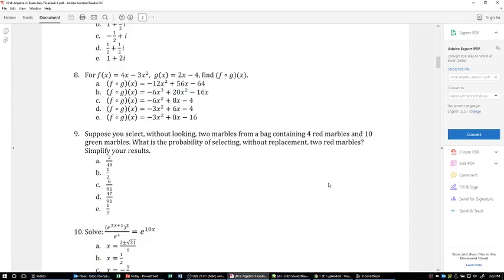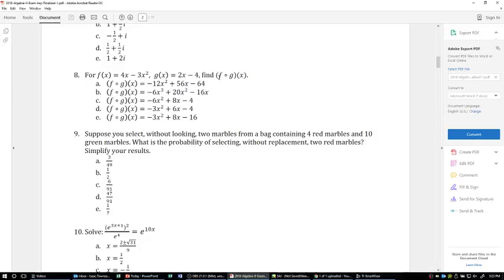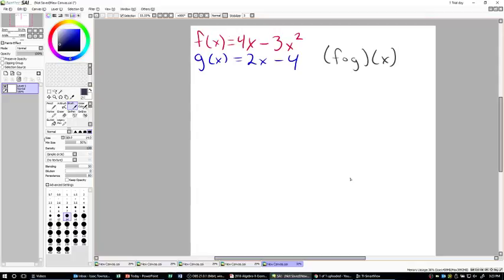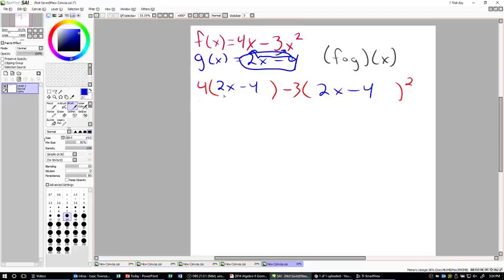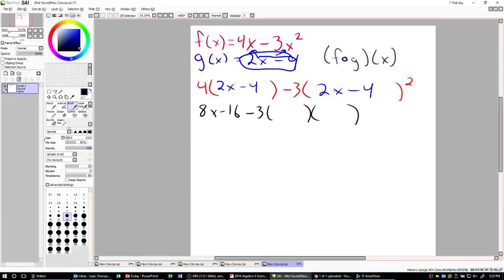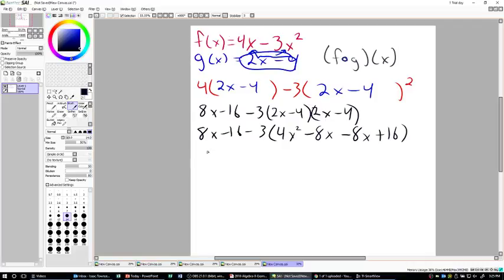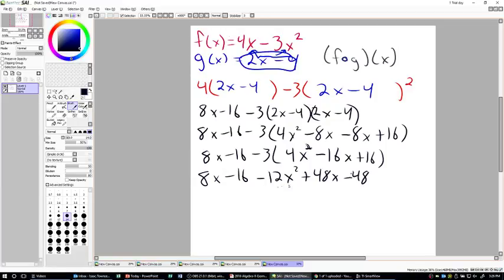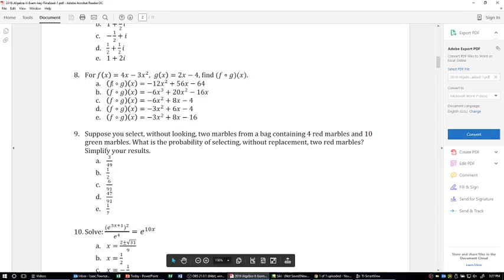ACTM 2018 Regional Algebra 2 Exam Question #8